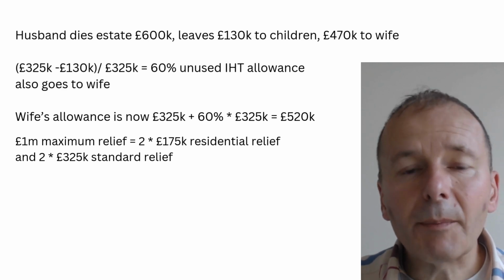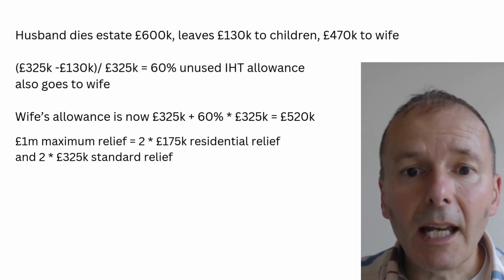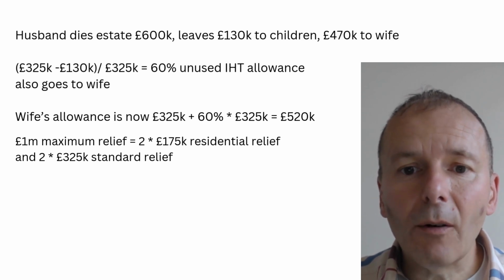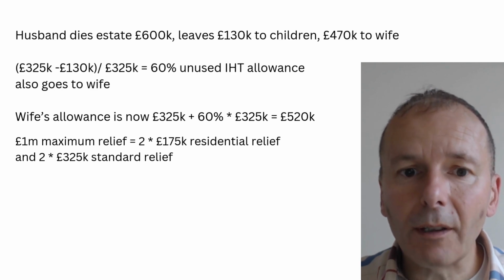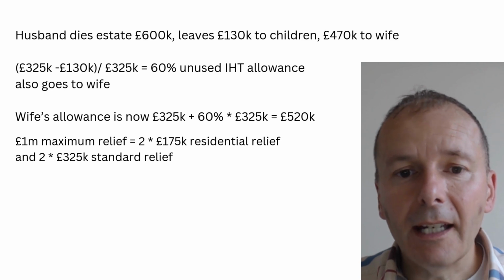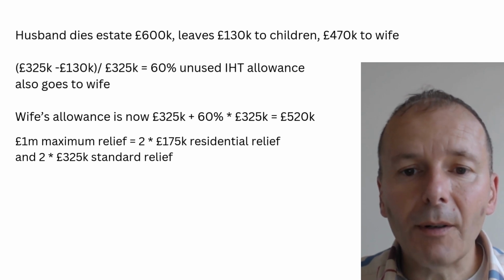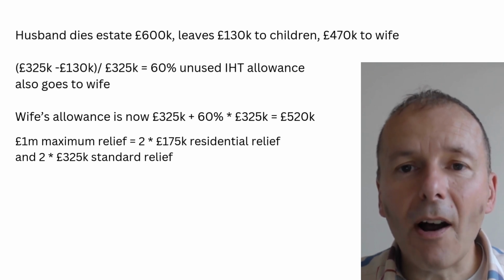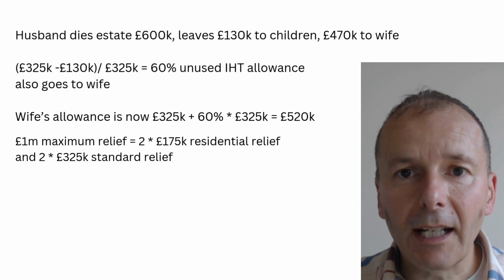How to Beat Inheritance Tax - use these strategies to enjoy retirement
Inheritance tax is paid at a rate of 40% on assets that have already been subject to income tax so it isn’t surprising that this tax is very unpopular.

There is a nil rate band up to £325,000 and a £175,000 residence nil rate band provided the house is passed on to a spouse, children or grandchildren. These allowances can be amalgamated so it is possible to achieve up to £1m of inheritance allowance for a couple.

This will probably change in the future, and maybe sooner than you think.

Ways to avoid inheritance tax:-

- Withdraw from pensions last as these assets are not subject to inheritance tax
- Gift money 7 years or more prior to your death. This needs some careful wealth planning to ensure that you have enough money to live off in later life.
- Buy an annuity in later life as this converts wealth into income until you die. This can be linked to the point above. If wealth drops to a level where you think you might run out, an annuity can be a pay to get more certainty around your income.
- Equity release on your property. Inheritance tax will then be charged on the value of your home, less this debt. The money released could be spent or you could give it to your children.

The last two points would need professional advice to ensure their suitability.

You can gain more confidence around how your money will last with a wealth plan. It can also help to save tax in later life through the correct drawdown of assets as referred to in the first point of the above list.

Without a wealth plan many people build up too much wealth in later years as they unnecessarily worry that it will run out. They then miss oit on enjoying life.

If you use a spreadsheet for wealth planning it is infinitely customisable and it lasts forever.

Chapters
00:00 Inheritance Tax overview
01:06 Inheritance Tax example
01:49 Ways to avoid inheritance tax
05:40 Conclusion